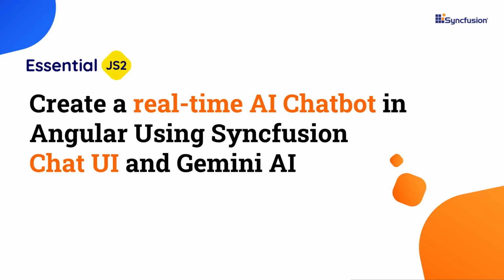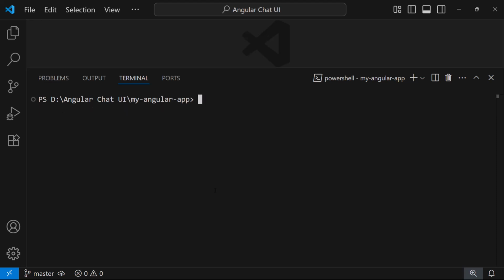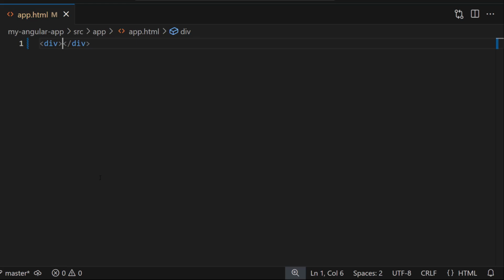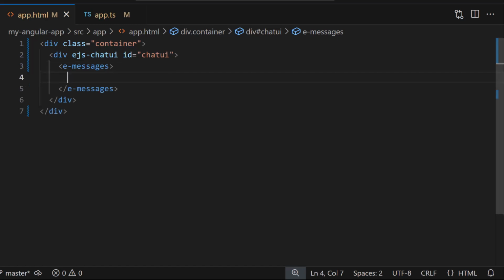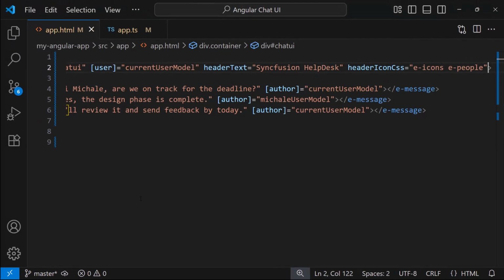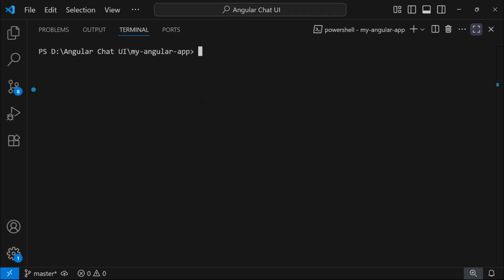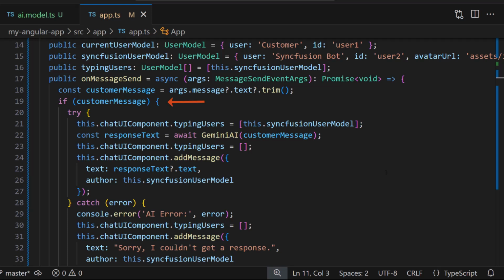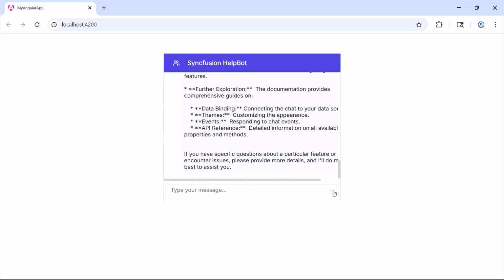Create a Real-Time AI Chatbot Using Syncfusion Angular Chat UI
Learn how to build a real-time AI-powered chatbot using the Syncfusion Angular Chat UI component.

In this video, you will see how to create an Angular app, integrate the Syncfusion Chat UI component, customize the chat interface with avatars, headers, icons, and display dynamic conversations between users. You will also see how to connect the chat component to Google’s Gemini AI model to generate intelligent responses in real time.

The Angular Chat UI is a lightweight and highly customizable component designed for creating modern chat interfaces. It displays conversations between two or more users, offering powerful features like real-time typing indicators, on-demand message loading, message suggestions, and a great user experience.

The Chat UI supports binding data from real-time data streaming services, enabling seamless updates to the chat interface. It supports user avatars and timestamps, with current user messages aligned to the right for clarity. If an avatar image is not provided, fallback text is displayed using the initials of the user’s first and last name.

To enhance communication, the Chat UI allows setting a status for each message. You can also define custom statuses, such as sent, delivered, and read, along with corresponding icons and tooltips.

The Chat UI offers dynamic message suggestions to enhance user engagement and streamline conversations. Customizable suggestions, such as quick replies or predefined templates allow users to respond and take action within the chat.

If you need a trial license key, start your Angular trial from your Syncfusion account and then obtain your trial license key from the downloads
Check if you are eligible for a free license for all Essential Studio products on our Community License

BOOKMARK DETAILS
[00:00] Angular Chat UI - Introduction
[01:03] Create an Angular application
[02:38] Add the Chat UI component
[04:48] Add Chat conversation
[06:13] Modify the title
[06:44] Add an icon
[07:09] Customize the avatar
[07:52] Integration with Gemini AI